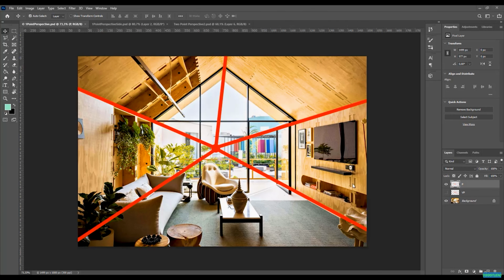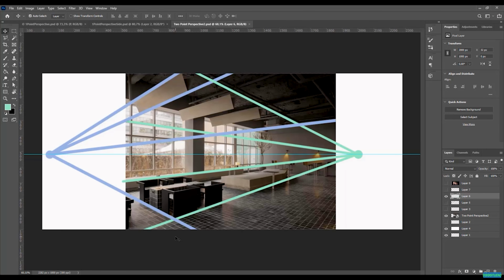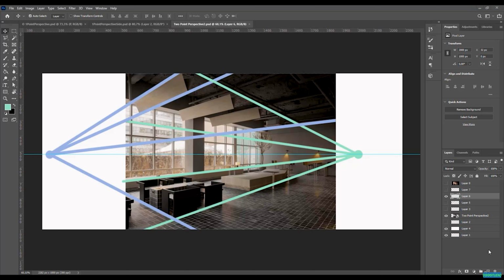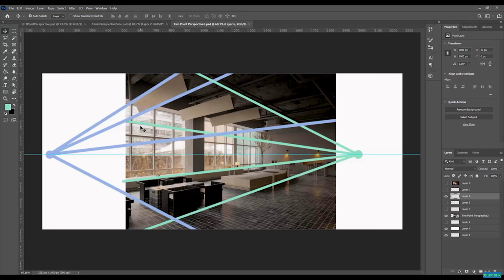3ds Max 2023 Vanishing Point Tutorial | Set Up Accurate Perspective for Interior & Exterior Modeling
46.In this tutorial, you'll learn how to use vanishing points in 3ds Max 2023 to align your 3D scene with reference images or drawings. Understanding perspective and vanishing points is key when modeling from photos, sketches, or scanned blueprints.

✅ What You’ll Learn:

Understanding 1-point, 2-point, and 3-point perspective

Matching a 3D camera to a photo using vanishing lines

Using Perspective Match in 3ds Max

Aligning walls, furniture, and architectural elements correctly

Tips for creating realistic and proportionate scenes

Perfect for architectural visualization, interior design, and anyone modeling from real-world reference images or concept sketches.